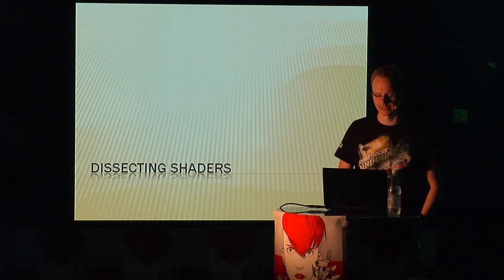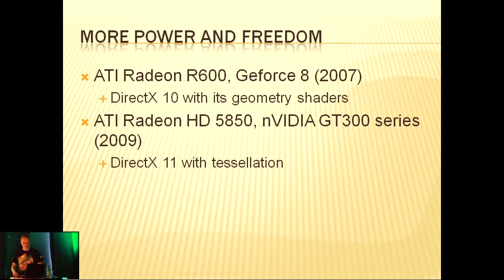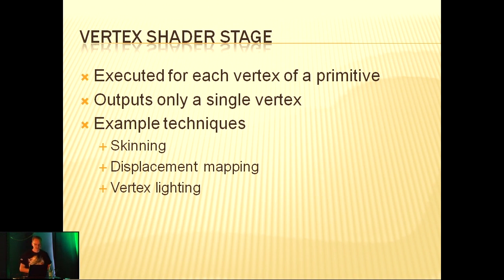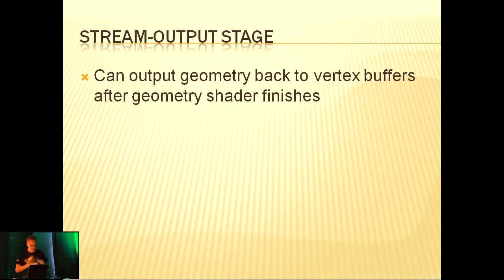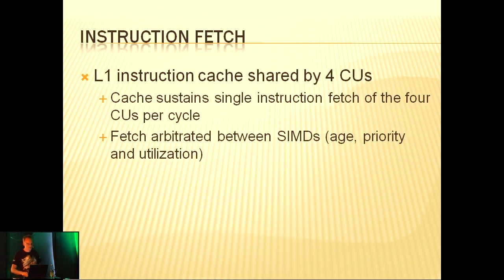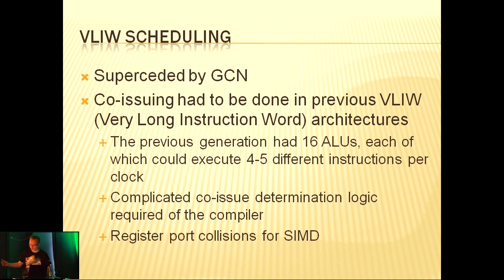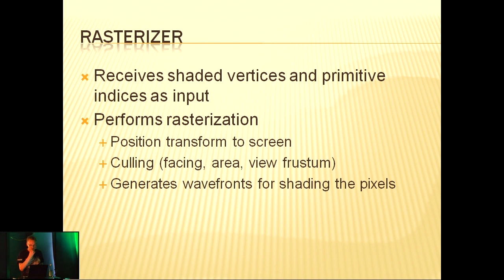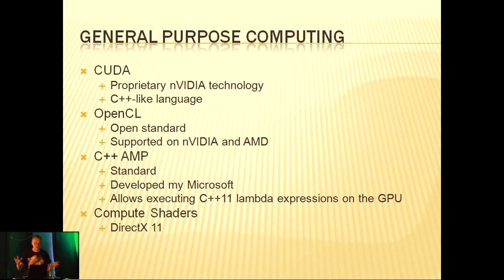ARTtech seminars: Dissecting Shaders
Title: ARTtech seminars: Dissecting Shaders